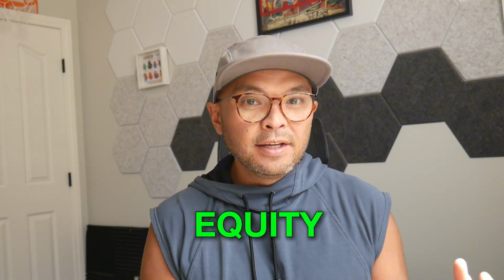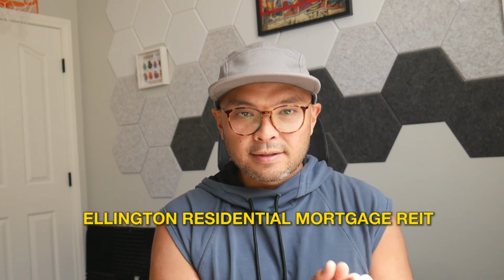High Yield BDCs & REITs That Create An Income Snowball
In this video, we’re diving deep into the world of high-yield investing, focusing on BDCs (Business Development Companies) and REITs (Real Estate Investment Trusts). I’ll break down what these investments are, explore the pros and cons, and share an in-depth review of my own portfolio holdings.

Whether you’re looking to generate consistent income or diversify your investments, BDCs and REITs can be game-changers. If you want to boost your income with smart investments, stick around until the end! 🎯

As an introvert leader and one who struggles with impostor syndrome, I have a unique approach and perspective to leadership.

I coach executives and business owners who are trying to build a stronger, long lasting business increase profits by 20% in 6 months.